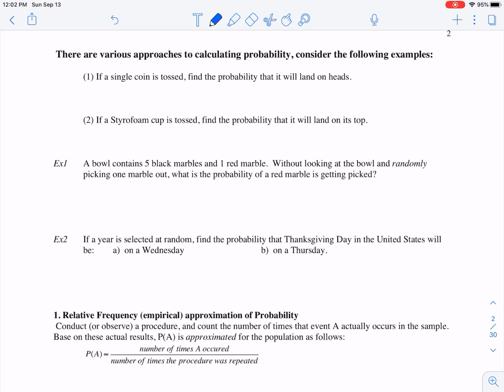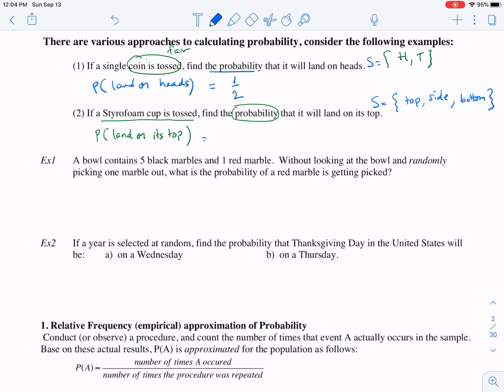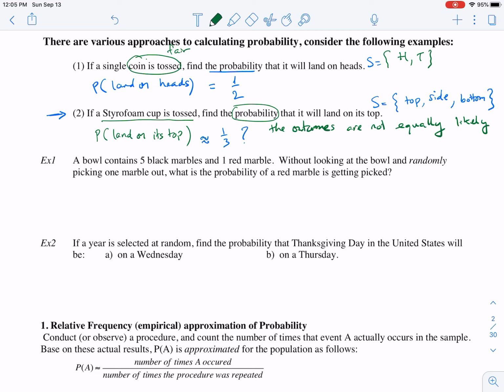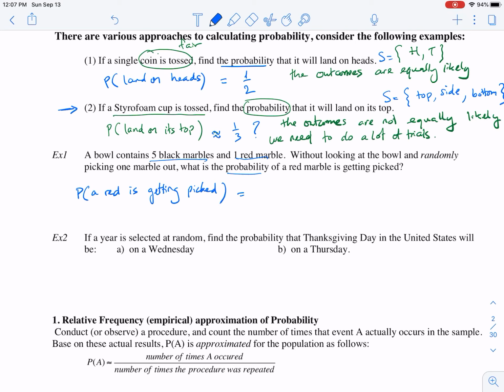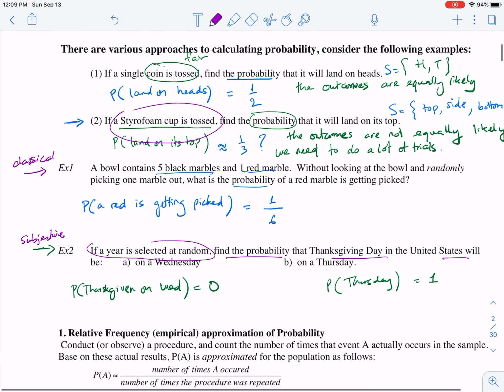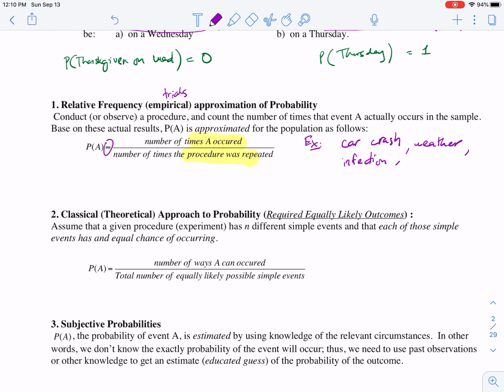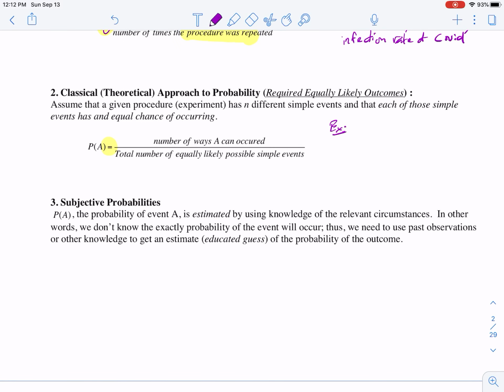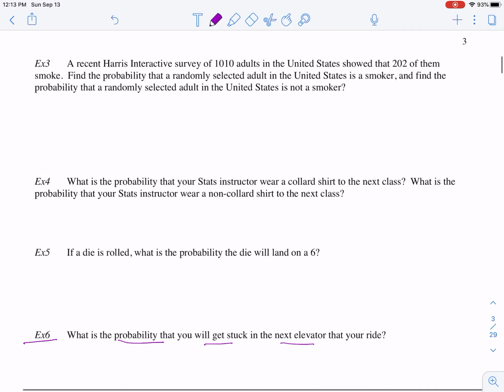Stat 300: 4.1 basic concepts of probability part 2